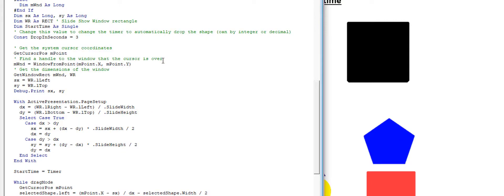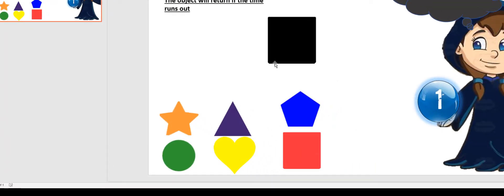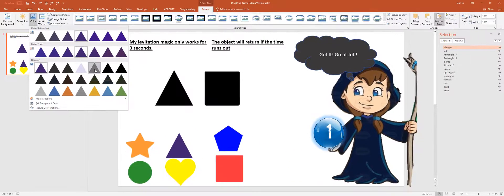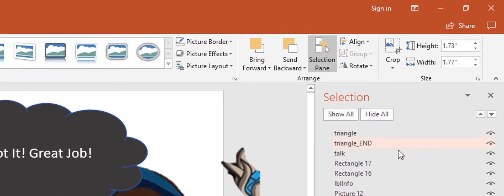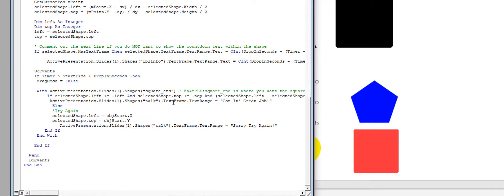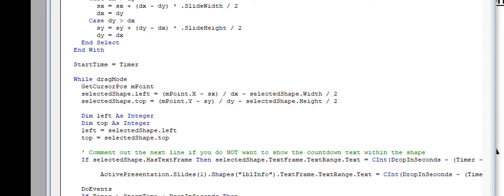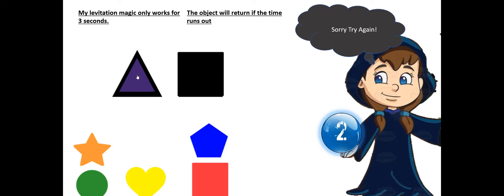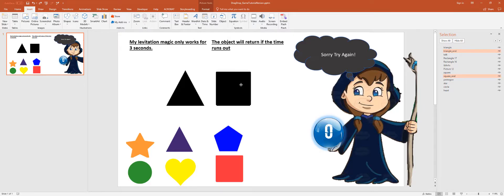How to Create Drag and Drop with PowerPoint and VBA: Part 4